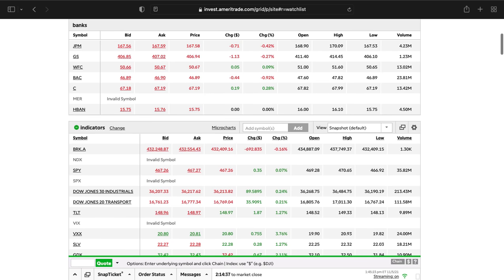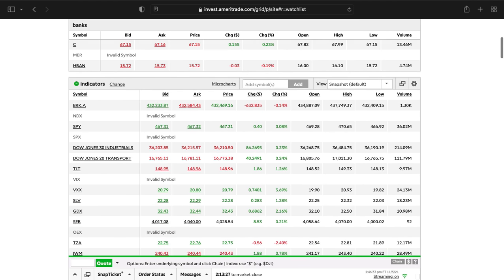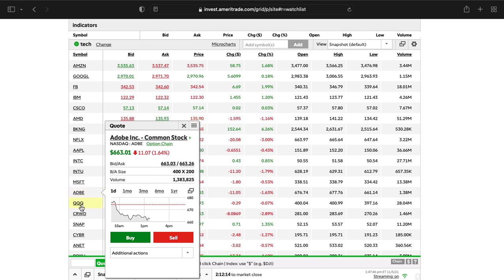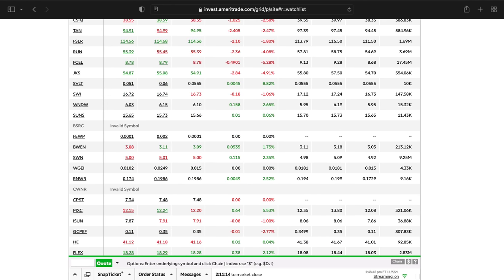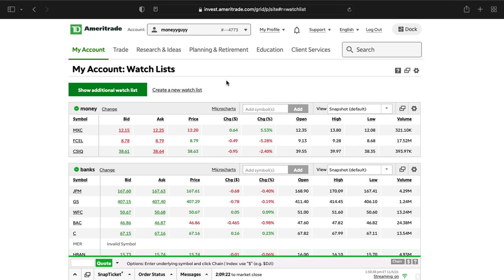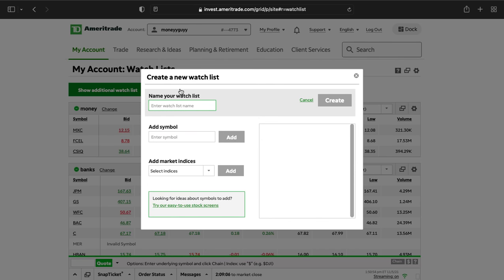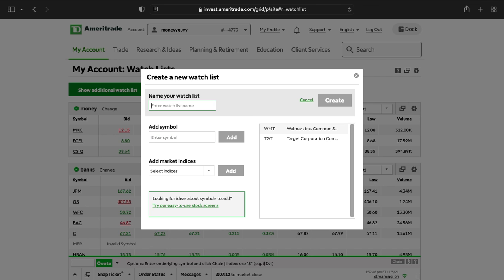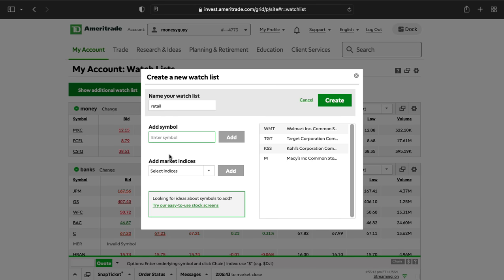Creating your personal watchlists.....(more than 1)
Instructions on how to create your personal watchlist. FEEL free to copy all of the stock on these watchlists.